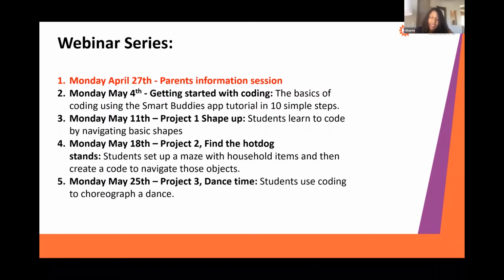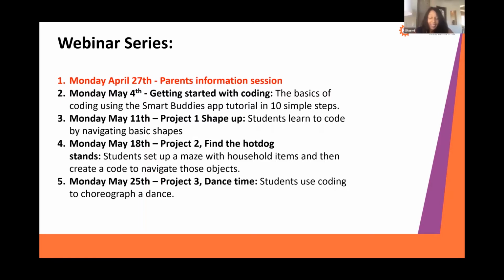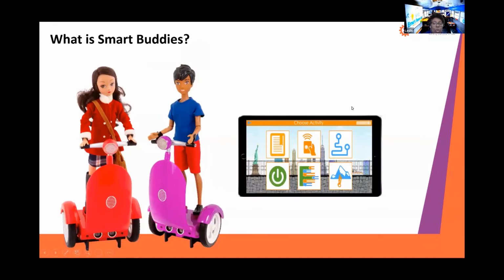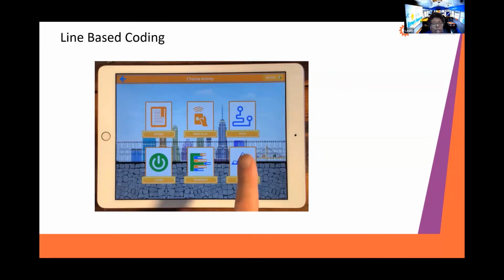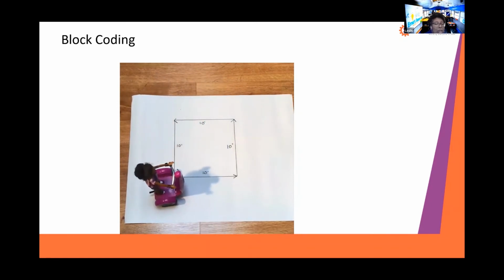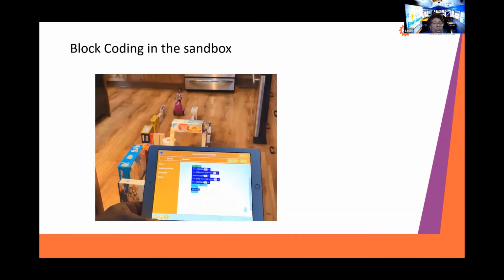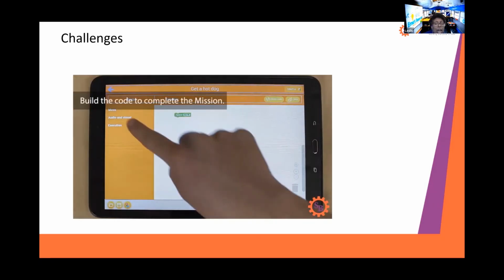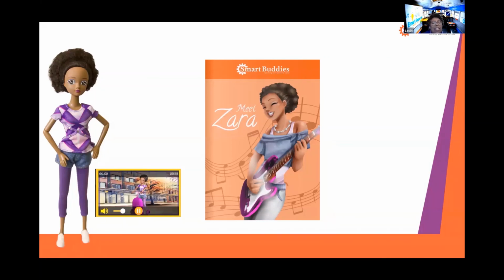Smart Buddies Webinar: Parent information session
Smart Buddies™ is a unique coding tool accompanied by curriculum that focuses on increasing diversity awareness for third- to fifth-grade students. The first generation of Smart Buddies has been created with a diverse set of eight relatable characters, or buddies, on self-balancing, programmable scooters called Siggys to enable more learners, regardless of their socioeconomic status, ethnicity, gender, or race, to better relate and envision themselves working in STEM and coding.